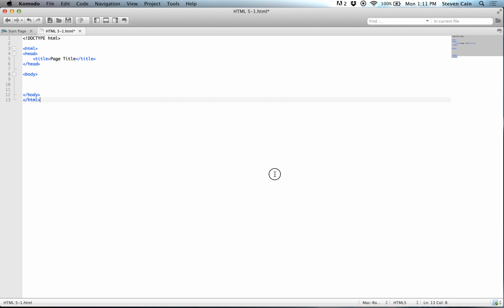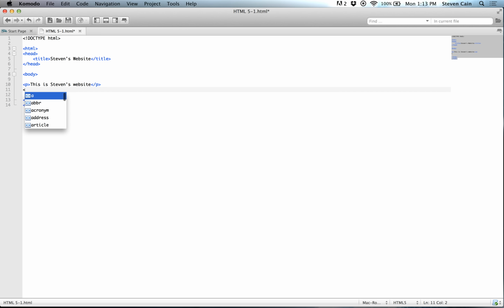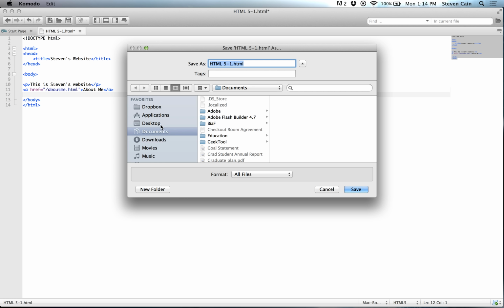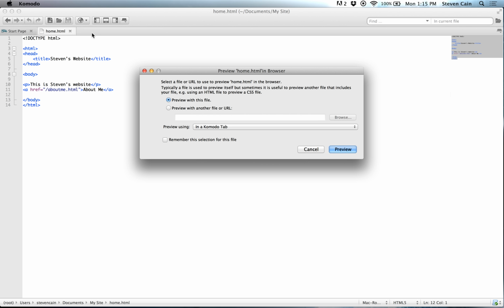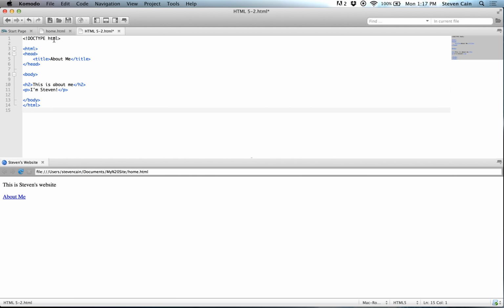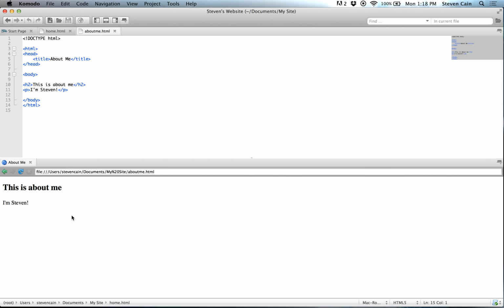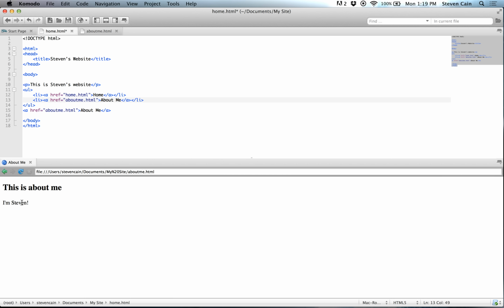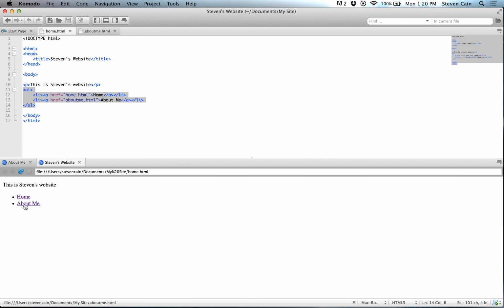HTML Navigation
In this video I'll go over some basics of using Komodo Edit to build a very basic website with navigational components.